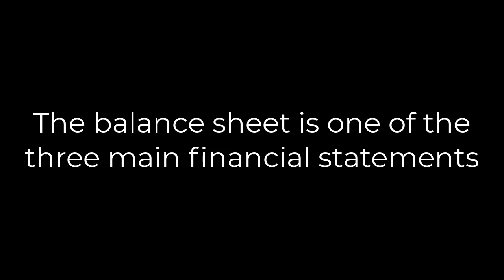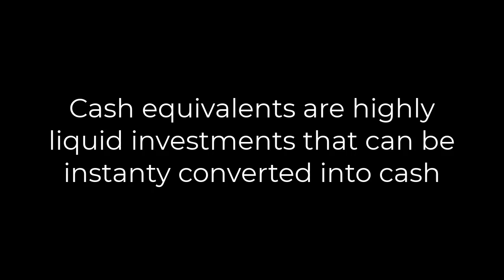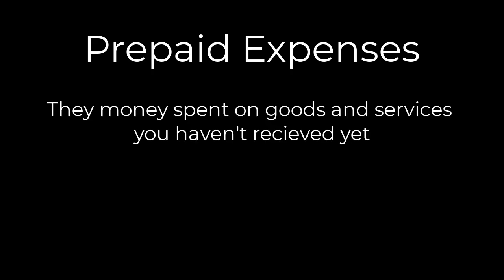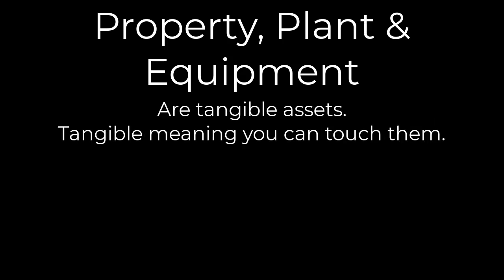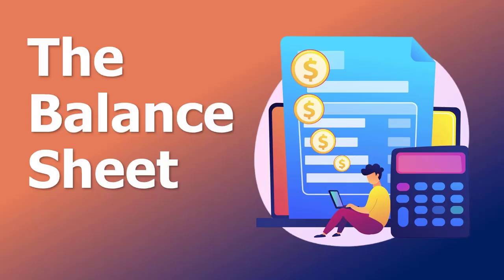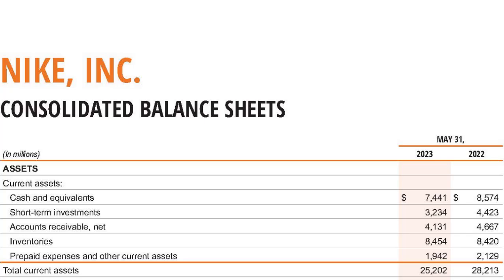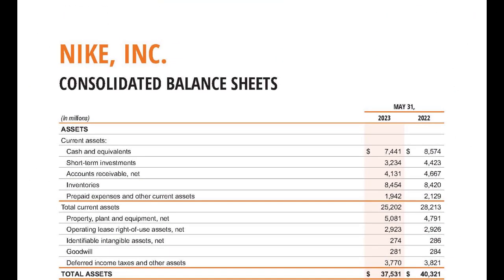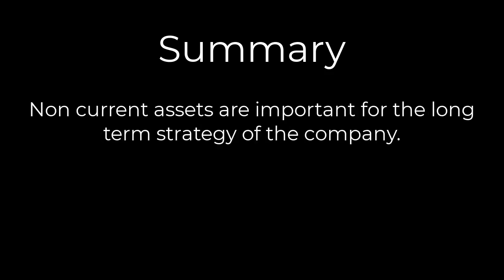What are assets? | Investing for Beginners Lesson 12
In this week's lesson you'll learn how to determine what a company owns by looking at their assets.

You learn what an asset is as well as the most common items found on the balance sheet.